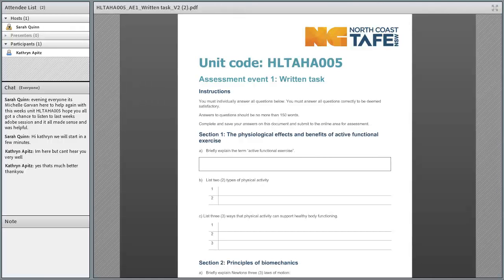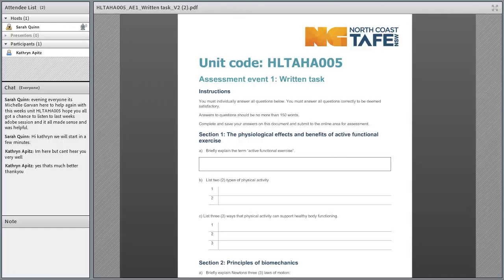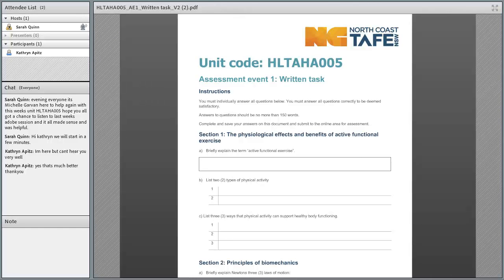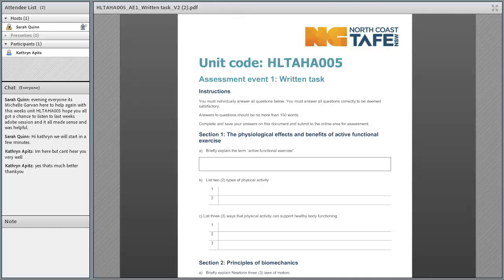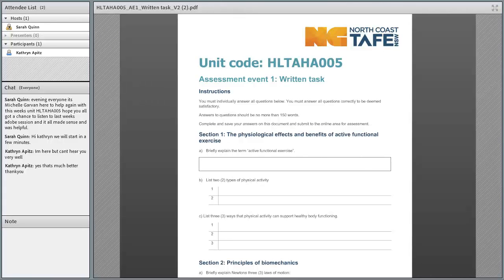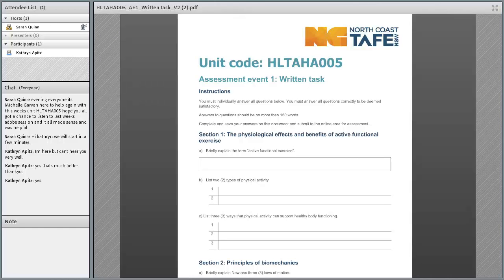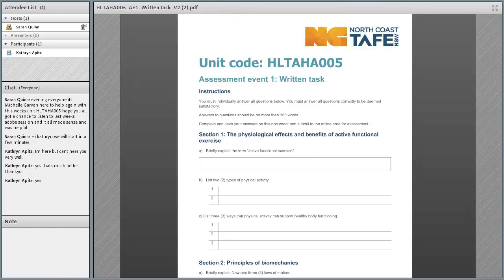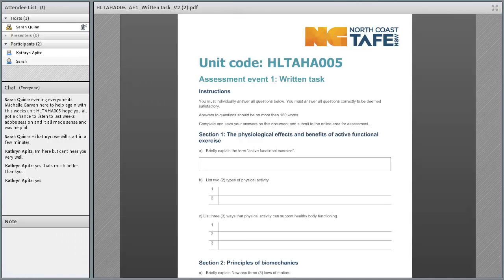Allied Health PMQ Physio HLTAHA005 w Michelle Garvan